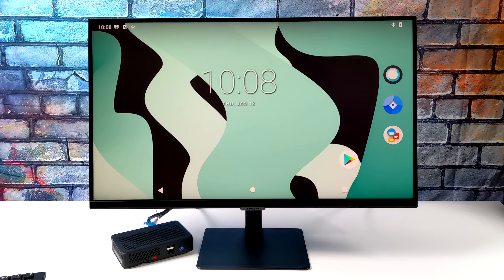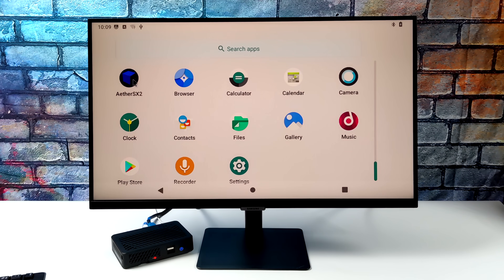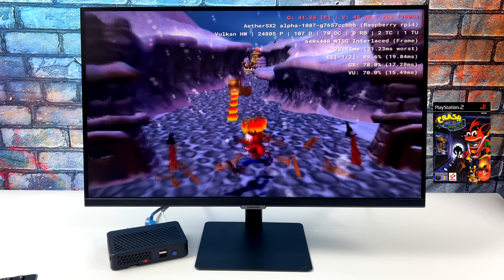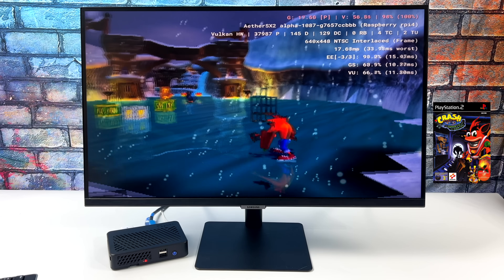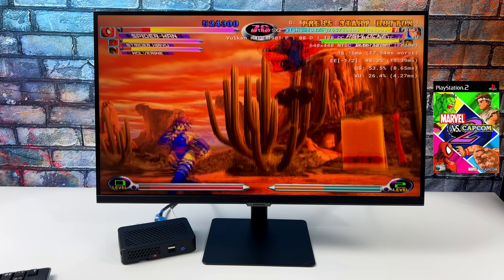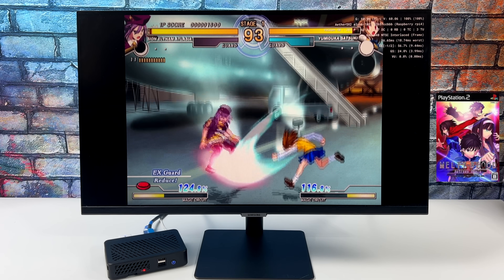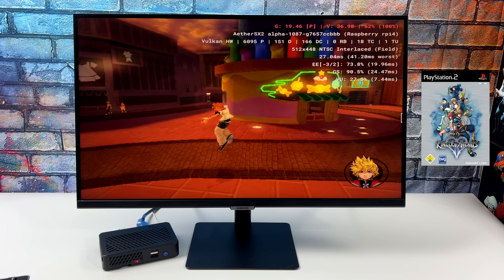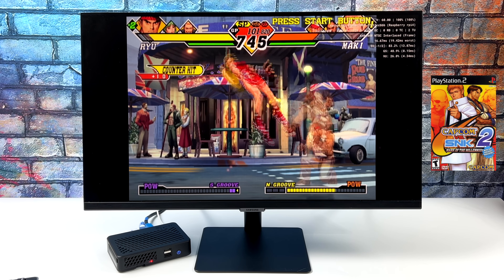The Pi4 Can Play Some PS2 Games Using AetherSX2! PS2 Emulation Raspberry Pi4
In this video, we test out the all-new PS2 Emulator known as AetherSX2 on the Raspberry Pi4 using Android 12 and the Vulkan Backend! I was very surprised to see the Pi4 run some PlayStation 2 at a playable framerate! Its not perfect and we can only use the Vulkan backend with AetherSX2 on The Raspberry Pi but this is still pretty amazing!

ETAPRIME
12520 Capital Blvd Ste 401 Number 108